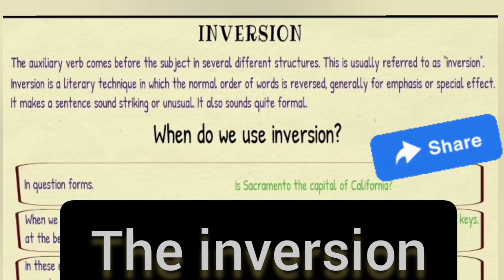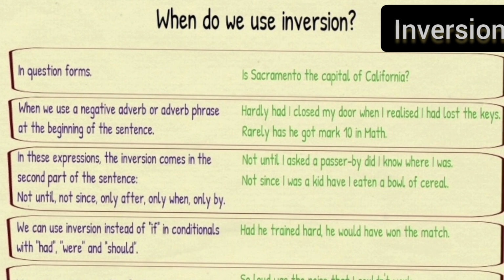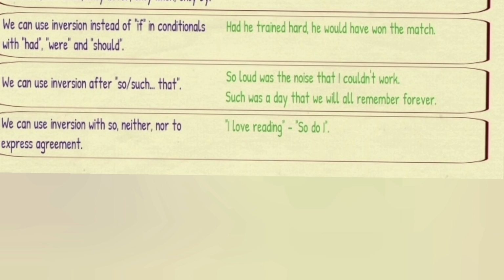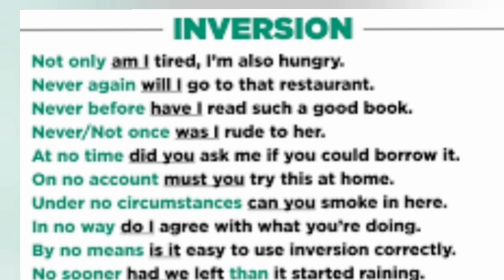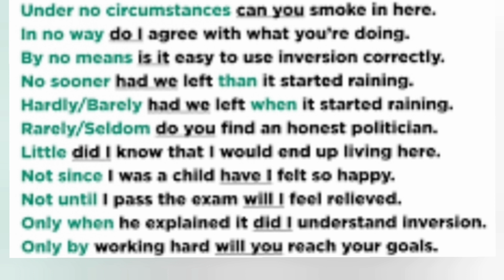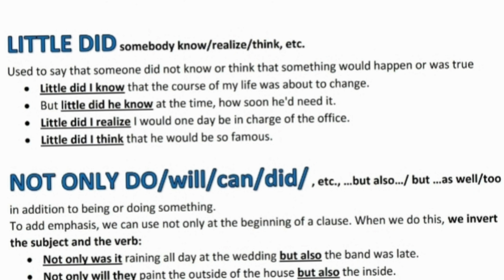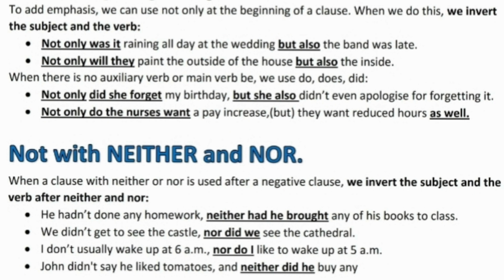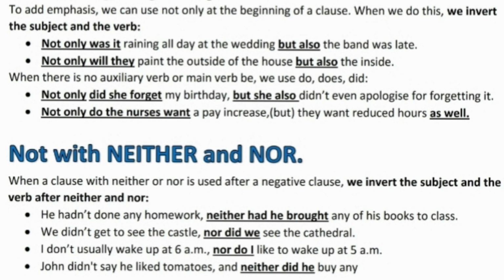The English inversion